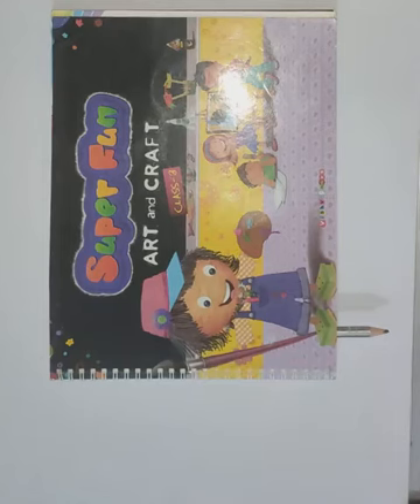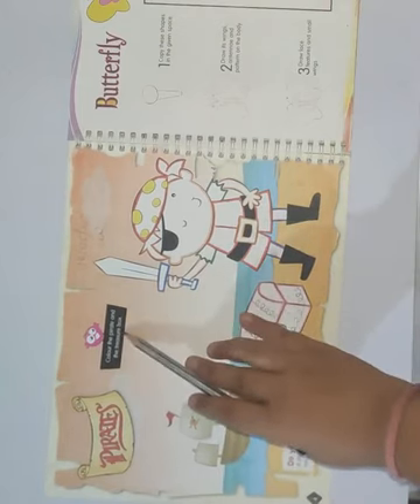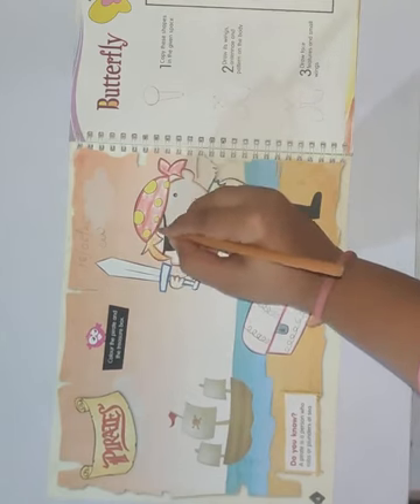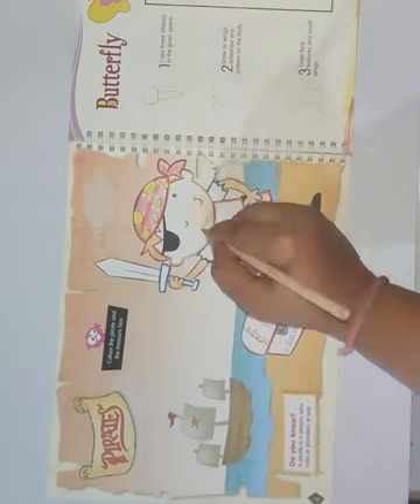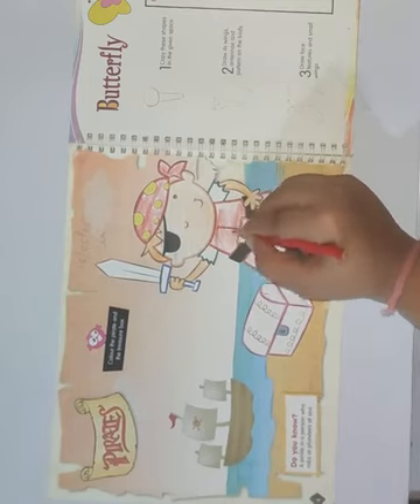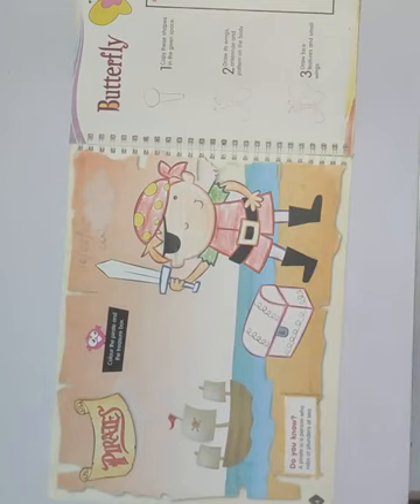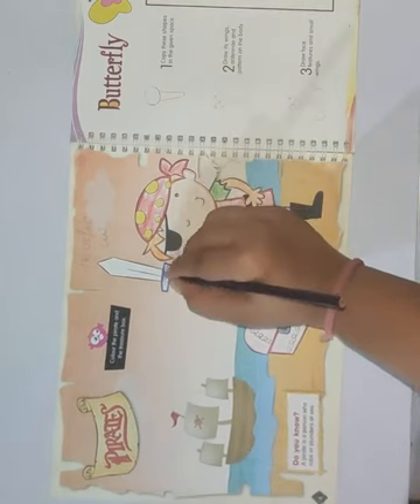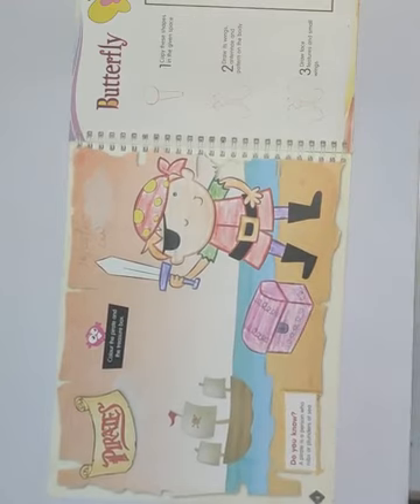Class: 3 | Subject: Art & Craft |Date:22.06.2021